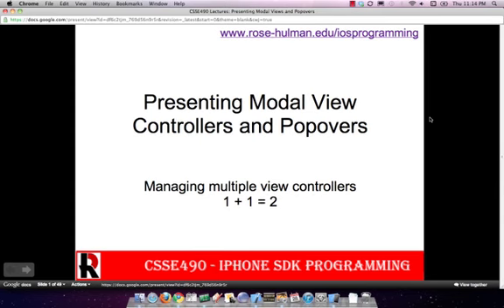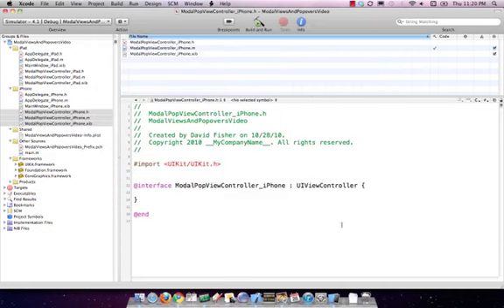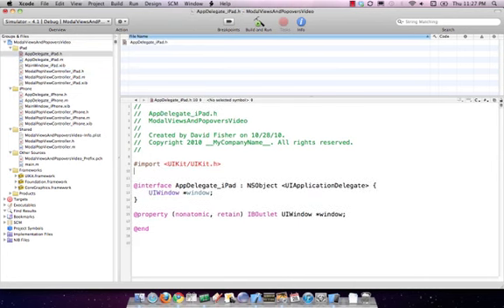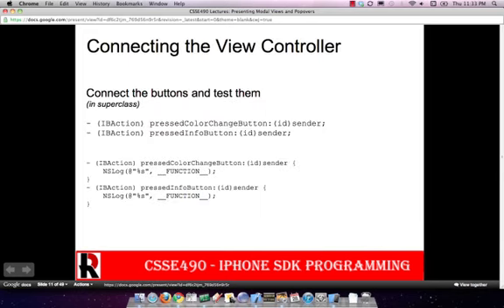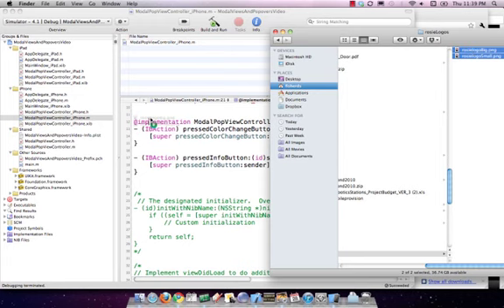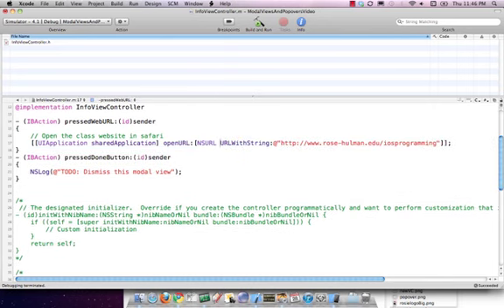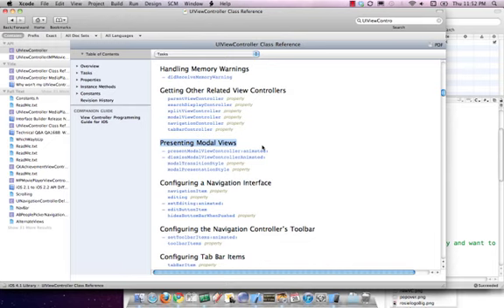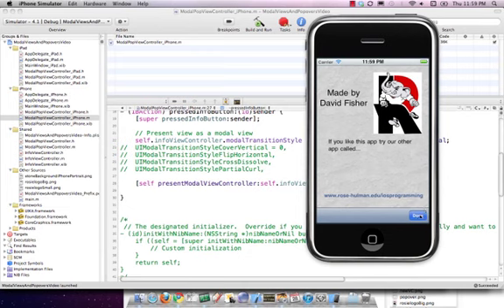iOS Development Course Fall 2010 Lecture 26 - Modal View Controllers and Popovers (Part 1)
Presenting view modally, presenting popovers, and using action sheets on iPad+iPhone